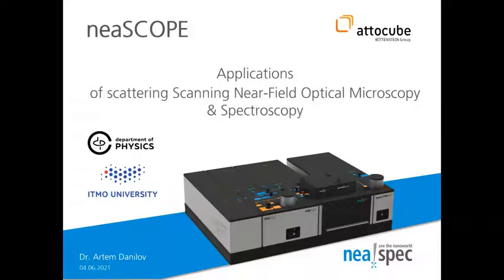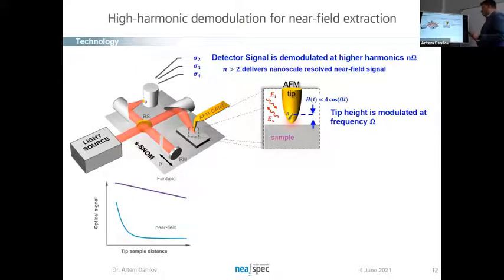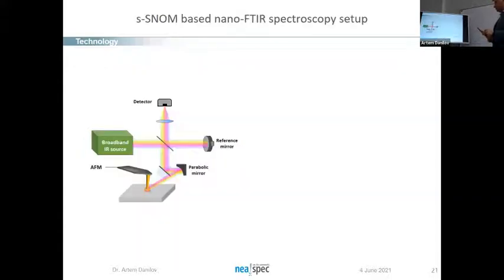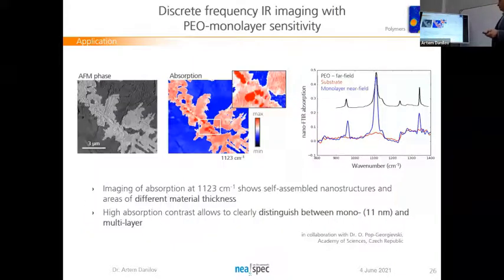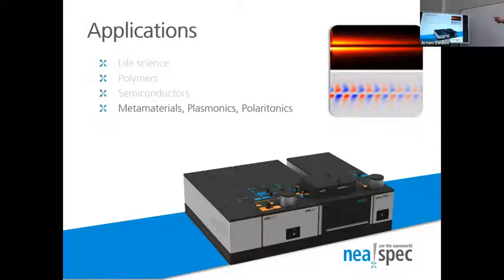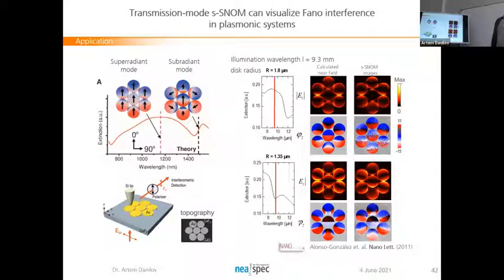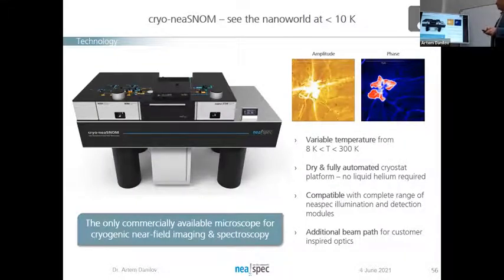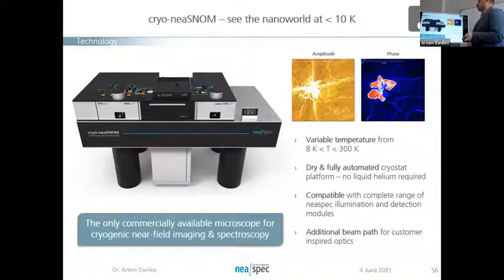Applications of scattering Scanning Near-Field Optical Microscopy | Dr. Artem Danilov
Optical Seminar at The Department of Physics & Engineering, ITMO | 4 Jun 2021

Dr. Artem Danilov,
Attocube Systems AG, neaspec product line

Title: "Applications of scattering Scanning Near-Field Optical Microscopy and Spectroscopy"

Abstract: Scanning Near-Field Optical Microscopy (SNOM) breaks the diffraction-related limitation for the optical analysis methods. Recent advancements in scattering SNOM development provide tools to perform artifact-free nanoscale optical characterization with wavelengths from VIS and IR to THz with a broad range of applications in various research fields. This talk with introduce the technology of nanoFTIR and show examples of technology utilization.

0:00:00 Intro
0:00:36 Start of the talk
0:01:32 Outline
0:02:42 Introduction. Neaspec company
0:03:32 Optical (infrared) spectroscopy
0:05:01 How to overcome the diffraction limit in FTIR microscopy/spectroscopy?
0:05:33 Scattering-type Scanning Near-field Optical Microscopy (s-SNOM)
0:12:29 Background suppression in s-SNOM
0:17:20 Nano-IR imaging and nano-FTIR spectroscopy
0:19:35 Questions
0:23:41 Applications for Polymers
0:28:26 Applications in Life Science
0:33:00 Applications in Plasmonics, Polaritonics, and Metamaterials
0:43:07 Other Applications
0:46:08 Applications for Pump-probe ultra-fast spectroscopy
0:49:20 Applications for Cryogenic conditions
0:50:25 Conclusions
0:52:20 Discussion